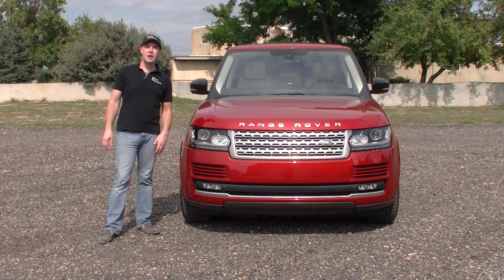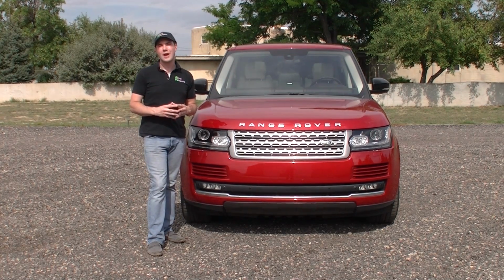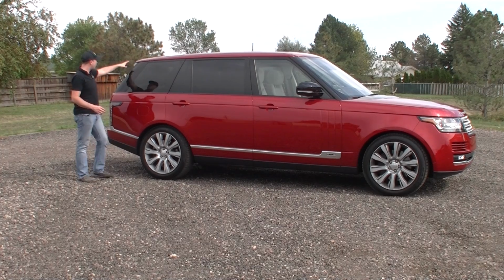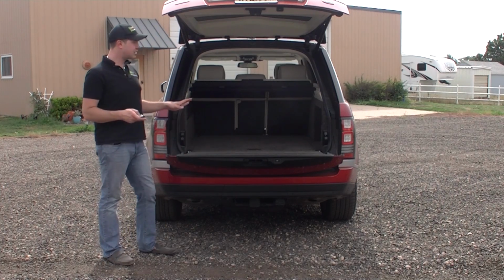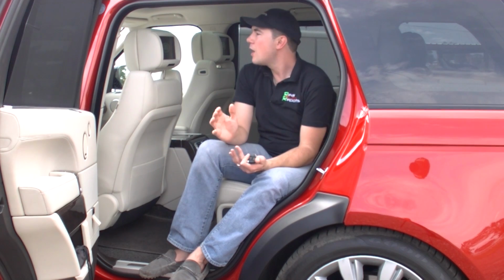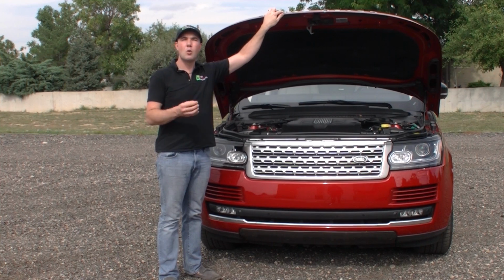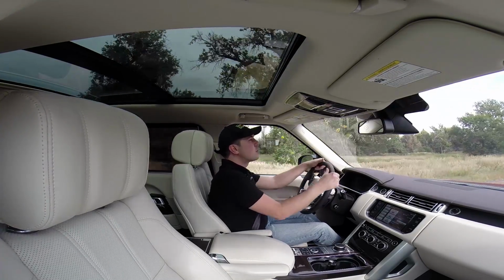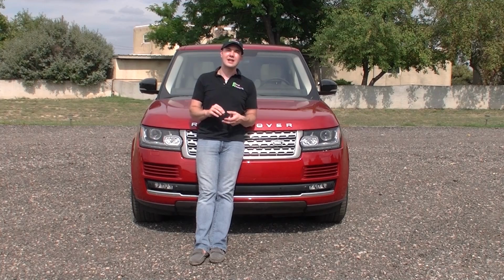Real First Impressions Video: 2014 Range Rover LWB V8 Supercharged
For this Real First Impressions Video here at Real Auto Reports, we take a quick look at the 2014 Range Rover Long Wheelbase (LWB) V8 Supercharged by Land Rover. As you may have guessed, this is toward the upper end of the Range Rover model range. Like the XJL, the Long wheelbase Range Rover overs high-class luxury with exceptional rear legroom. And for 2014 the Range Rover continues in its latest design phase with a more rounded design personality, aluminum frame and body combination and added technology for better power and economy.

At about $123,000 the 2014 Range Rover LWB is not for everyone, but for those looking for luxury and a heritage of superior off-road capability, it is hard to find something better than the Land Rover brand. In this first impressions video we will talk about the vehicle from all angles and give you our real quick first impressions of the driving experience.

Join us as we look at the Real First Impressions of the 2014 Range Rover LWB V8 Supercharged including the features and experiences that really captured our attention right off the bat.